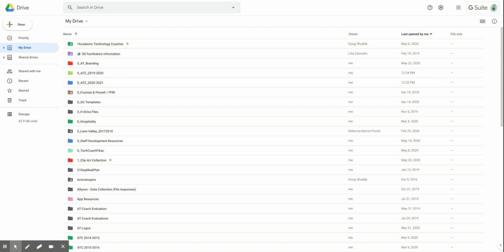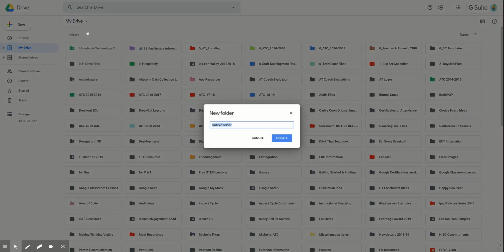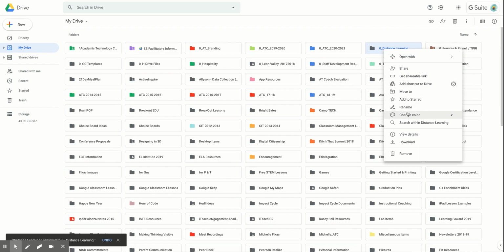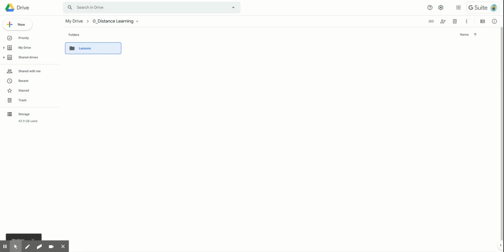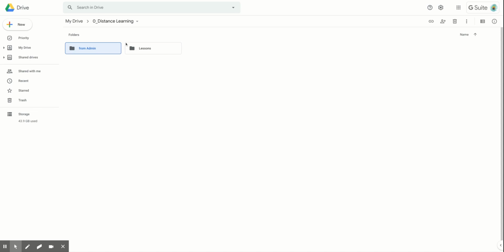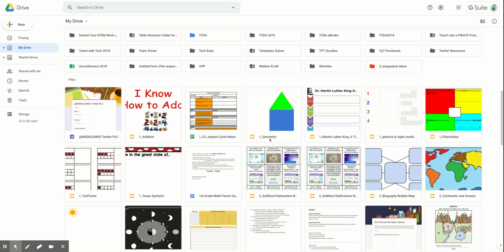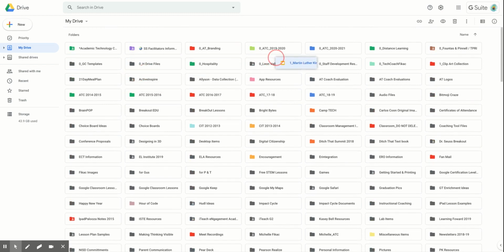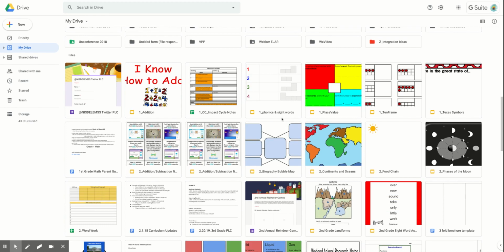Google Drive Clean Up